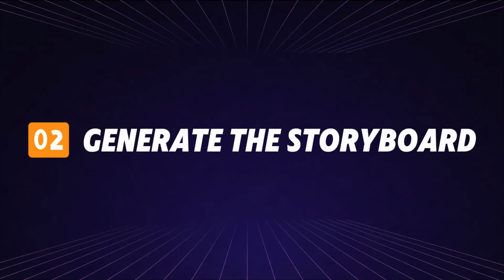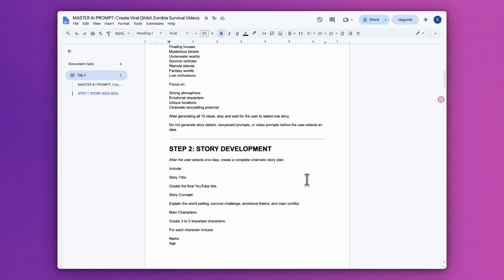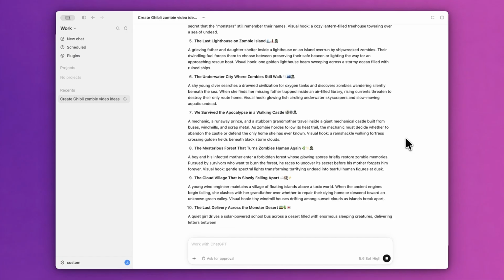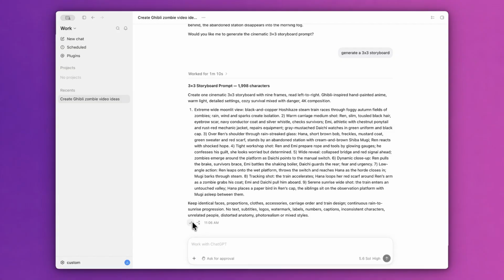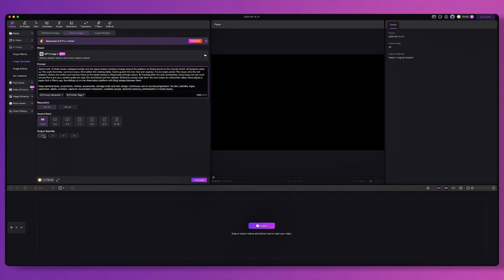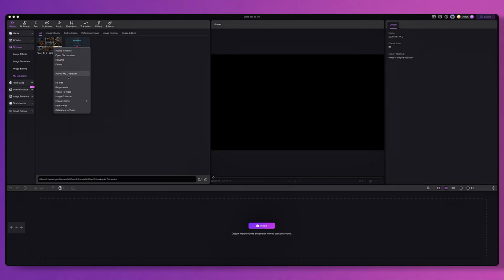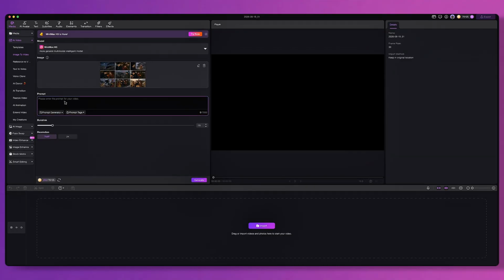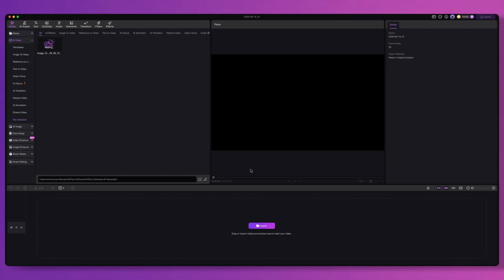How to Make AI Ghibli Zombie Survival Video｜ChatGPT Prompt + Edimakor Image to Video Workflow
Want to blend Studio Ghibli’s dreamy art style with heart-pounding zombie survival action? In this HitPaw Edimakor tutorial, I’ll show you exactly how to create viral AI Ghibli zombie niche videos from scratch. We’ll use ChatGPT for storyboarding and turn them into polished shorts with AI Image-to-Video models like Minimax H3 and Kling. No animation skills needed—just pure creativity!

What You'll Learn:
✅ How to use a custom GPT prompt to build a consistent Ghibli zombie storyboard.
✅ Generating professional storyboards using Edimakor’s Text-to-Image feature.
✅ Turning still images into motion with trending AI video models.
✅ Adding auto-generated audio and tweaking details for a cinematic finish.

⏱️ Timestamps / Chapters:
00:00 - Intro: The Ghibli Zombie Survival Trend
00:43 - Step 1: Download & Install HitPaw Edimakor
00:55 - Step 2: Generate the Storyboard
01:54 - Step 3: Turn Storyboard into Video (Image to Video)
02:34 - The results
03:06 - Step 4: Claim Free Credits & Publish
03:23 - Outro

Once your video is ready, publish it to social media with EdimakorBackToSchool​ to claim 60 extra credits!